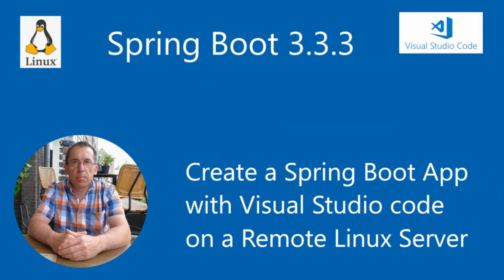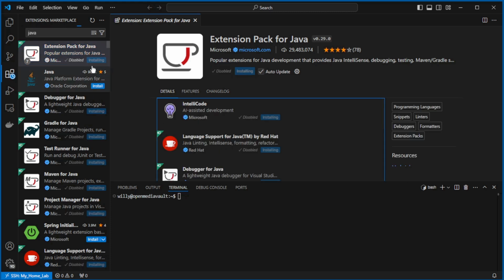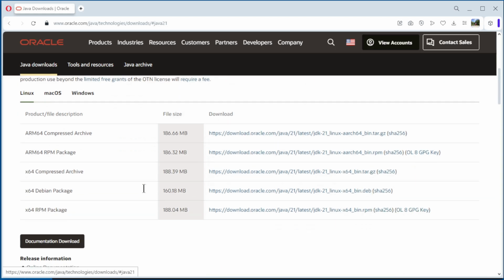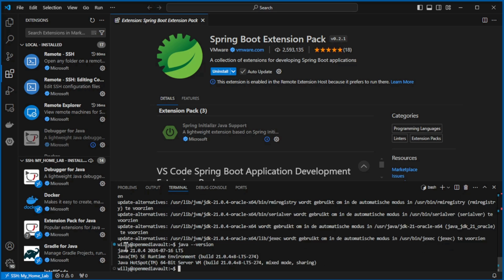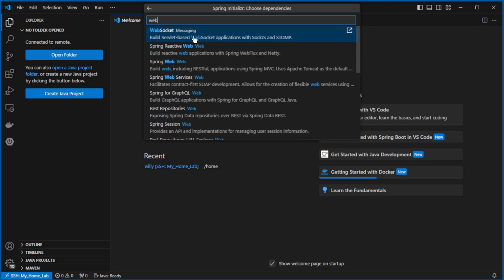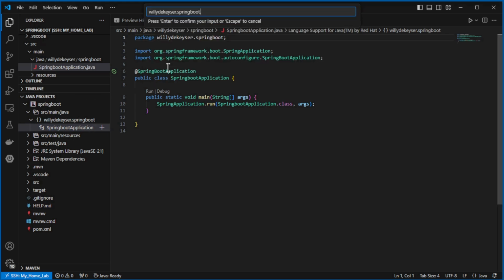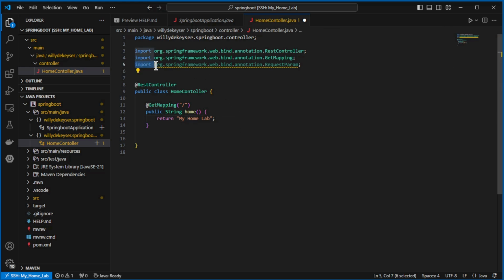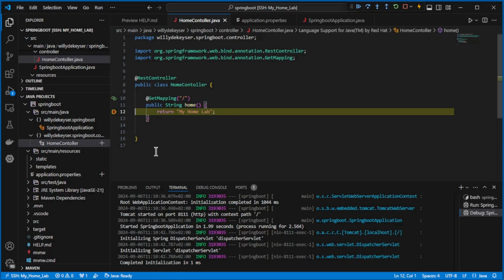Spring Boot Tutorial - Create a Spring Boot app with Visual Studio Code on a Remote Linux Server.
Use Visual Studio Code to Create, Run and Debug  a Spring Boot app on a Remote Linux server with SSH connection.

Links:
Visual Studio Code Remote SSH - Set Up an SSH Key connection without a password